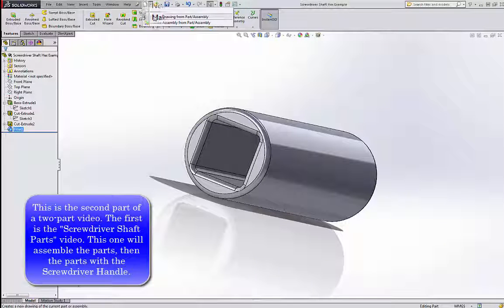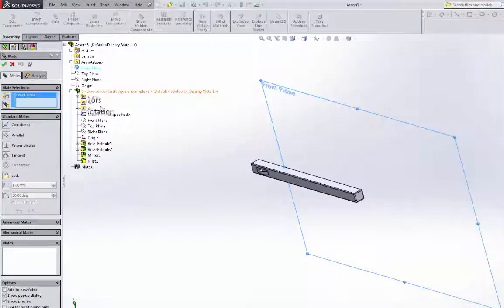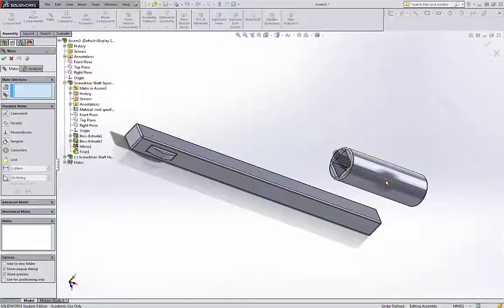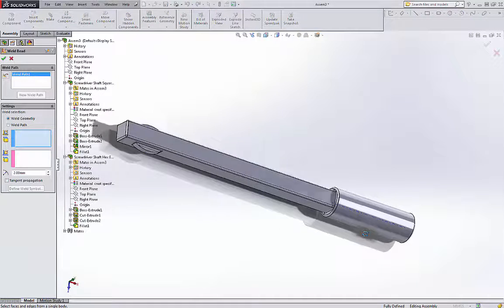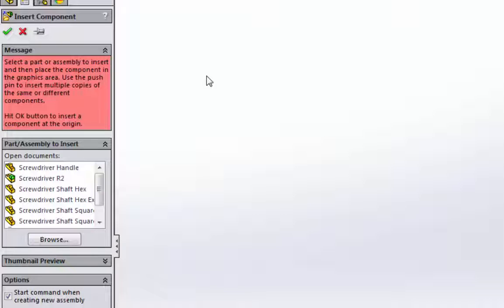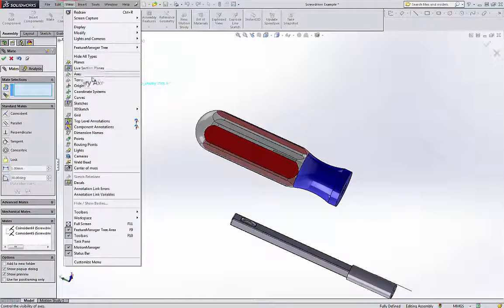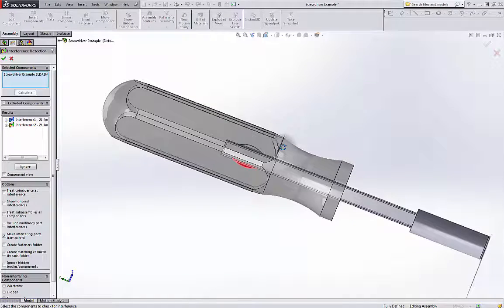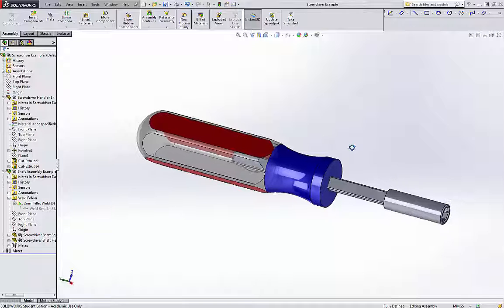Screwdriver Shaft Assembly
The second part of a video showing the assembly of two parts from the previous video, then their assembly into the Screwdriver Handle. a variety of techniques are highlighted.